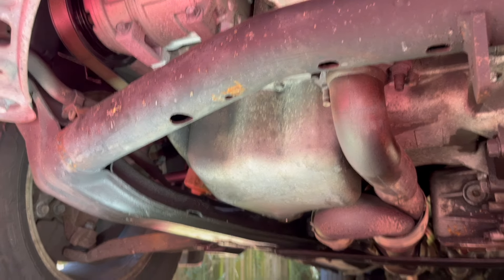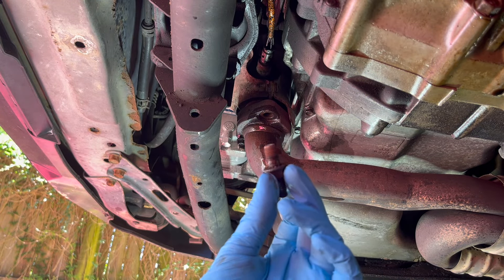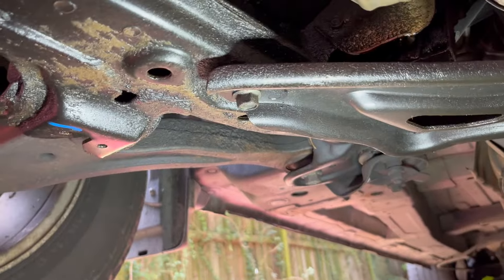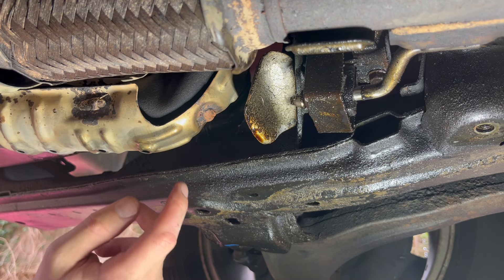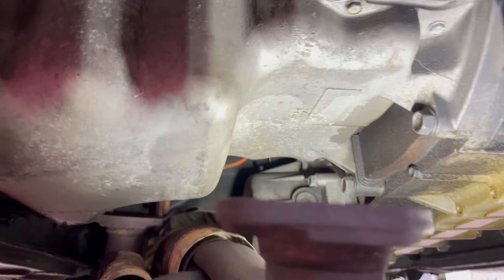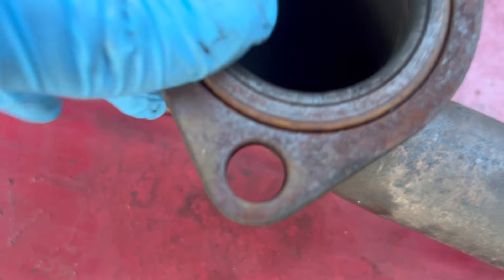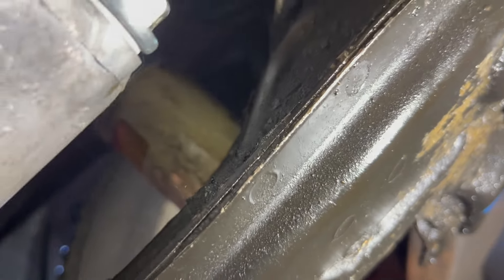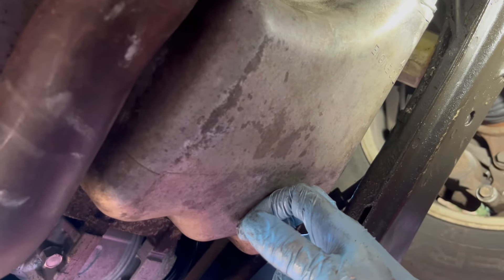Honda Ridgeline Oil Pan Removal and Repair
In this video, I removed and repaired oil pan on a 2006 Honda Ridgeline 1st Generation model. The threats on drain were messed up, so I had to use helicoil to fix it.
- Honda Bond
- Thread Repair Kit I used
- Drill Bit that fit standard drill
- Razor Blade Scraper I used
- Nuts to secure exhaust to flange (90212-SA5-003)
- Drain Plug I used
- Exhaust Pipe Gaskets I used (need 2)
- Pre-chamber Gasket I used (need 1)
Part number - 90065-PG6-000 - Studs (I used two up front)
Part number - 11941-RCA-A00 - Stay converter